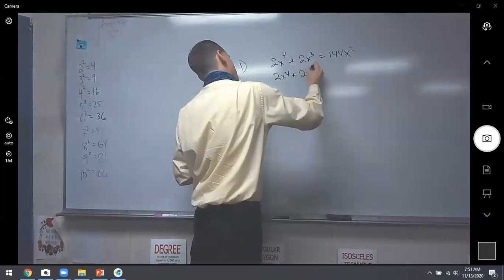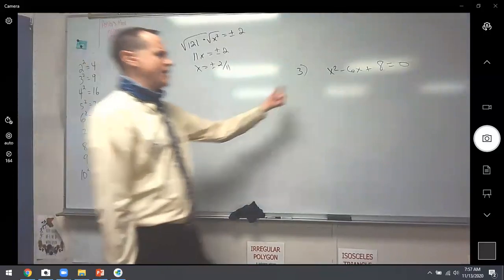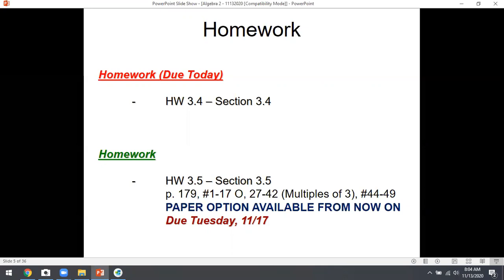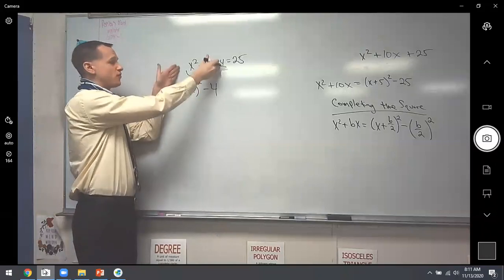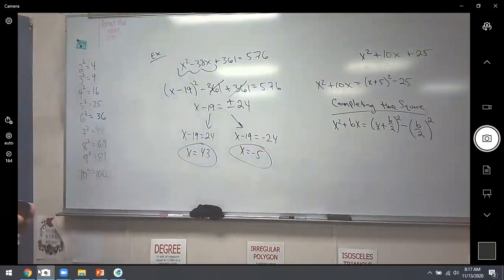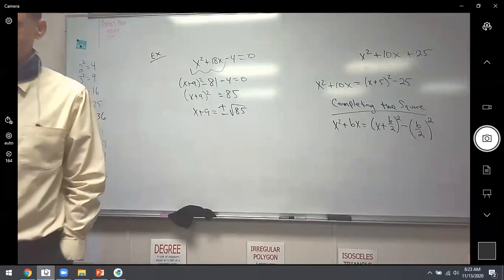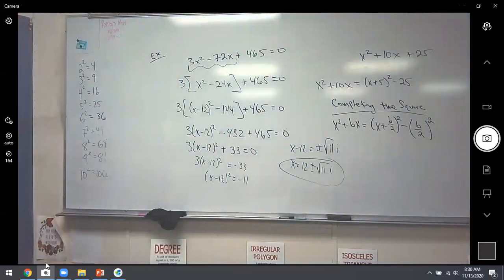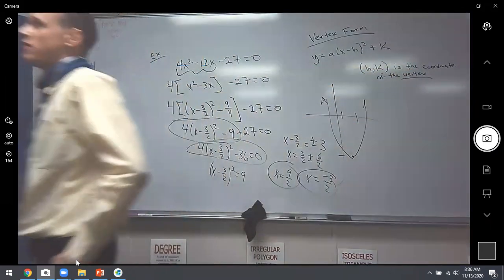Algebra 2 - Lecture (11132020) - Section 3.5